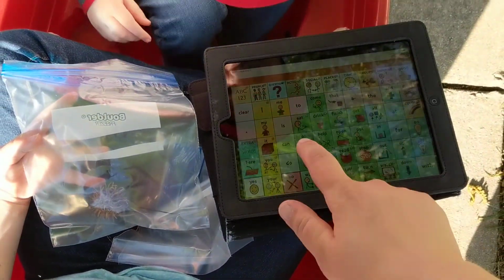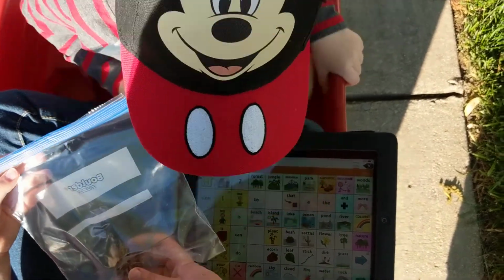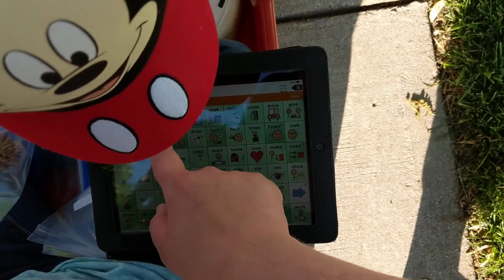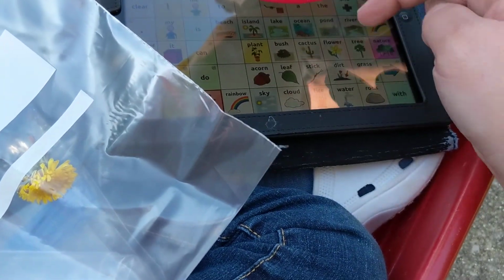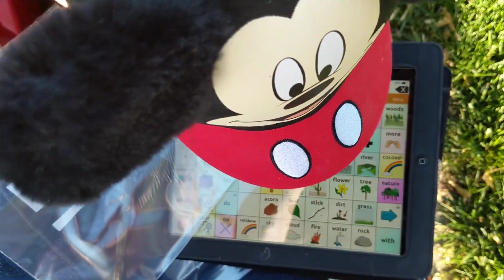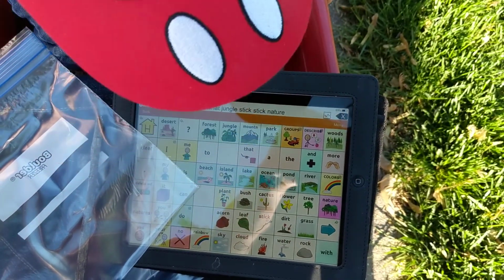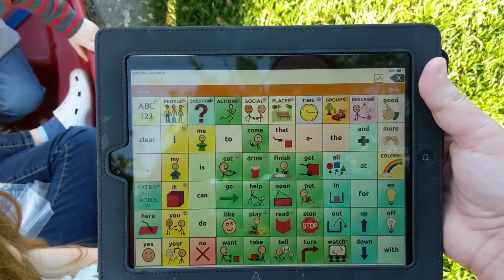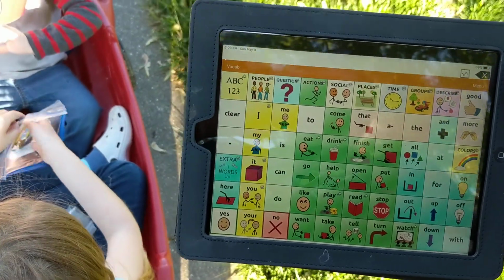AAC Activity: Nature Scavenger Hunt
Check out this video for tips of words that can be used to provide Aided Language Input while describing a on a nature scavenger hunt!